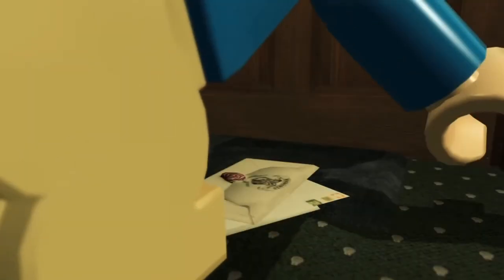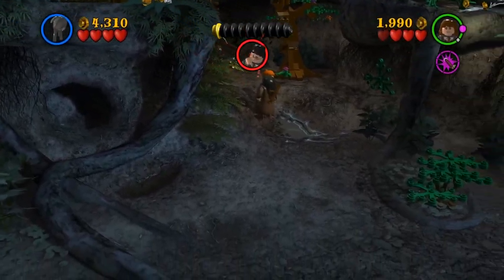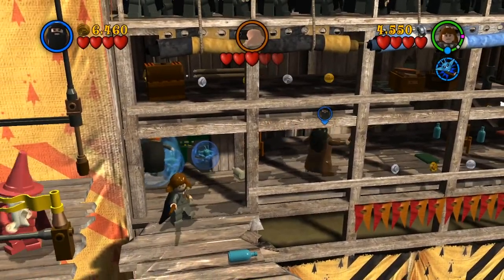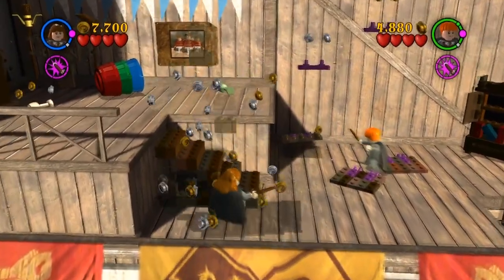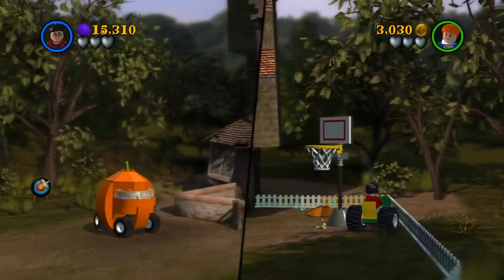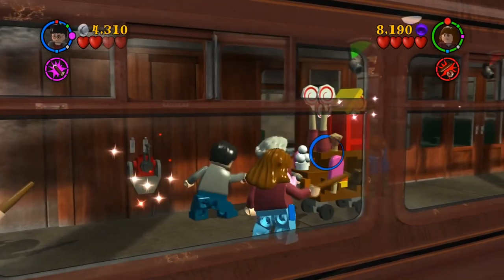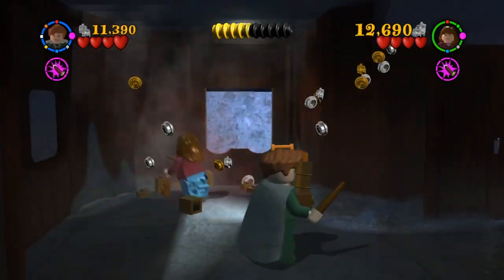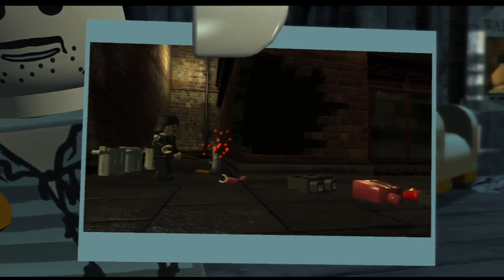Ranking All Lego Harry Potter Years 1-4 Levels! Part 1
My personal Ranking of all the levels in Lego Harry Potter Years 1-4  from Worst to Best after recently replaying the game for my CGI game review coming soon.